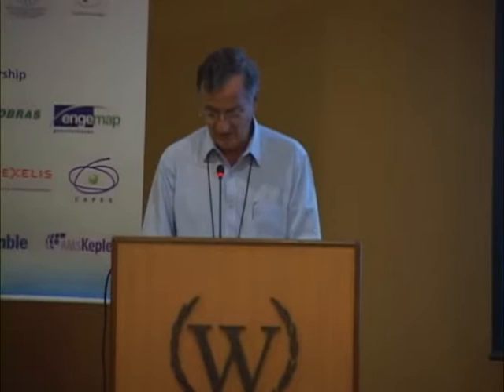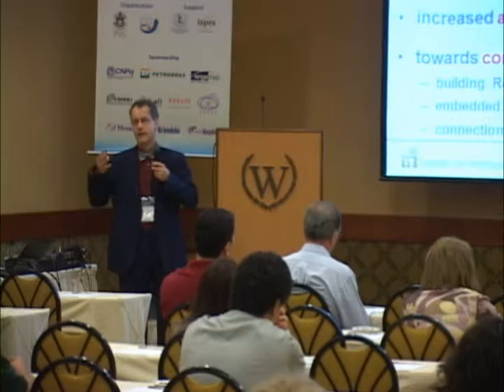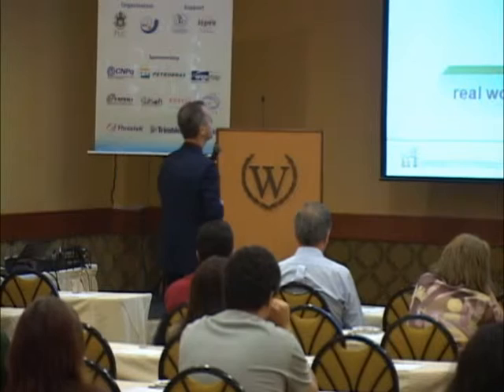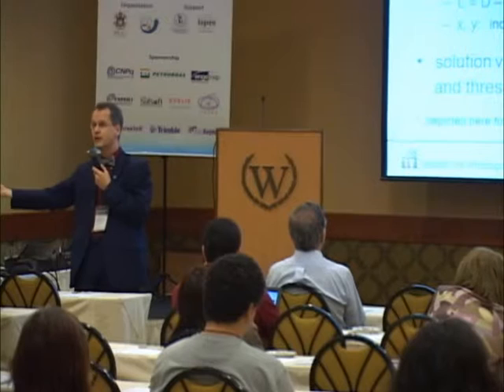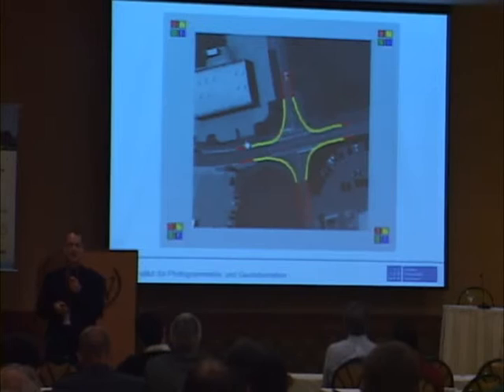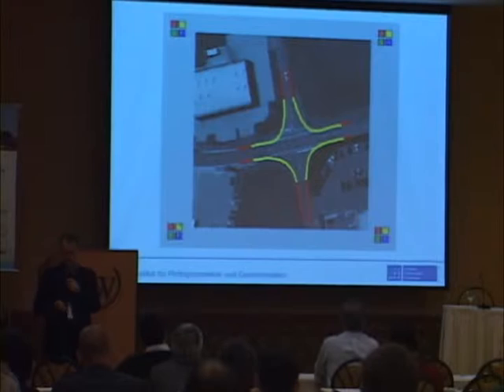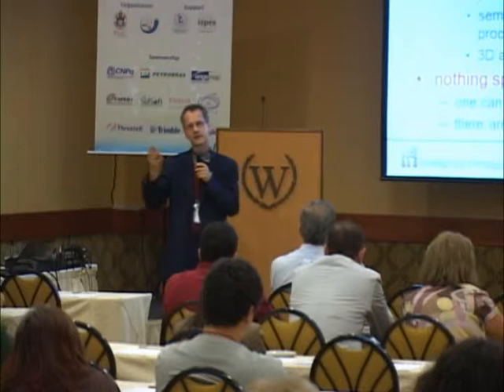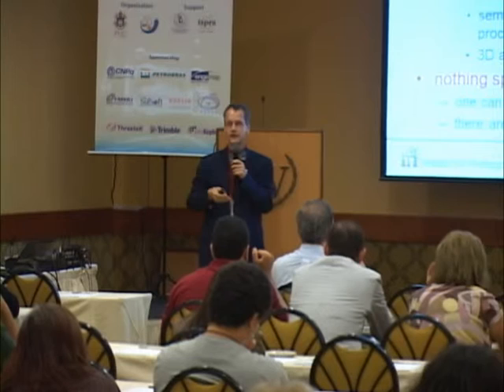GEOBIA2012 - Christian Heipke, "Image Analysis for Topographic Mapping"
Keynote talk by Christian Heipke in GEOBIA 2012 in Rio.